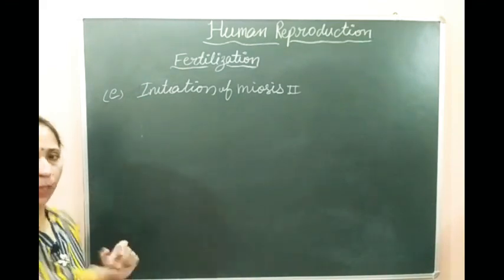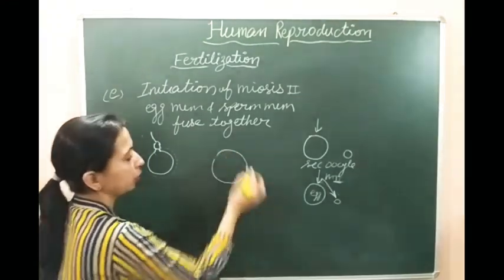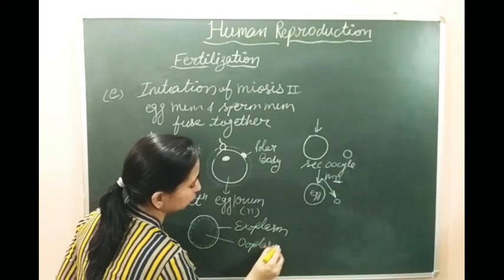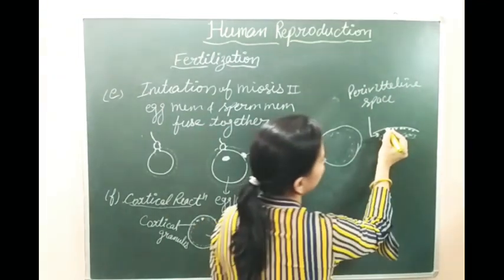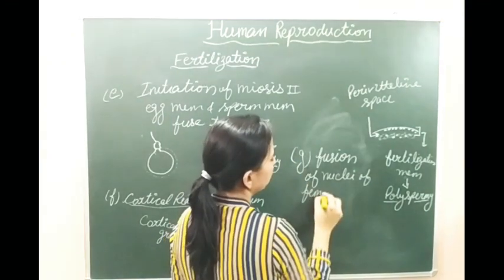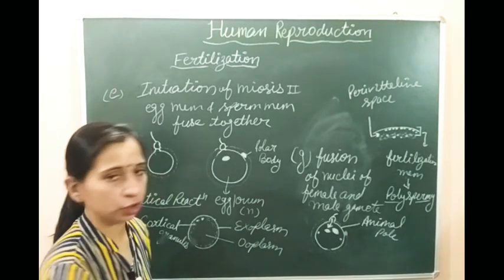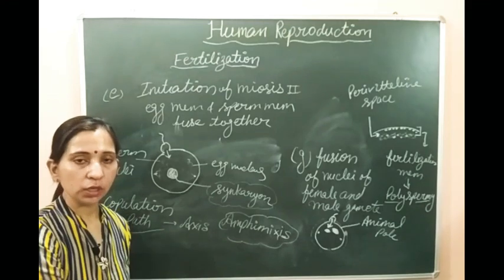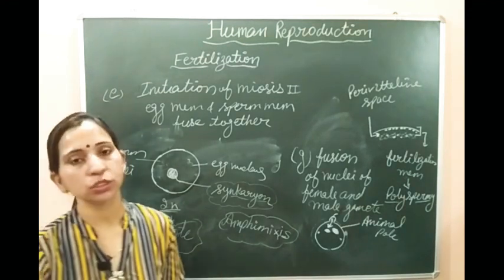HUMAN REPRODUCTION - FERTILIZATION (PART - 3)